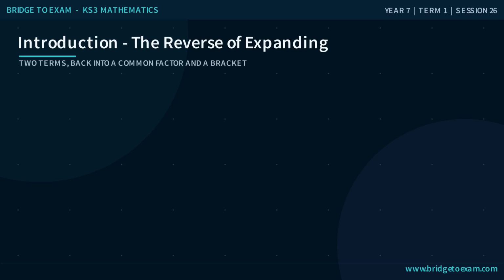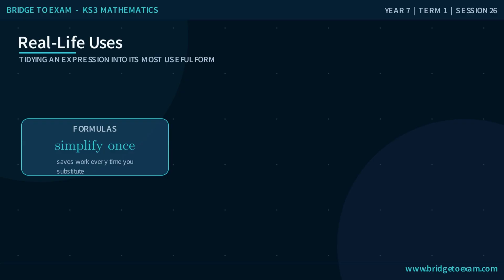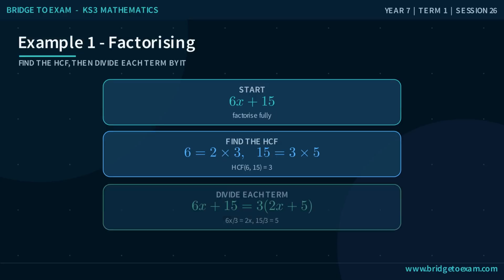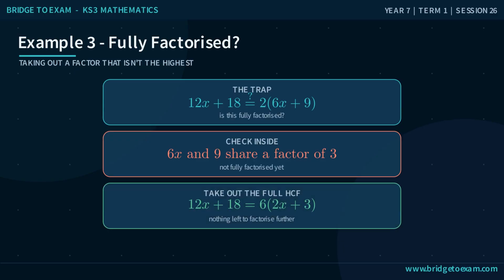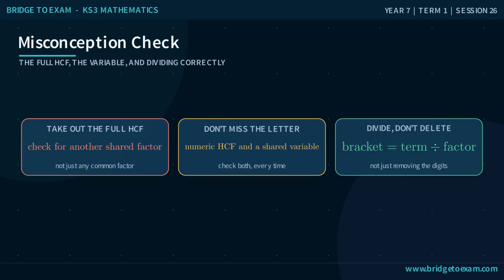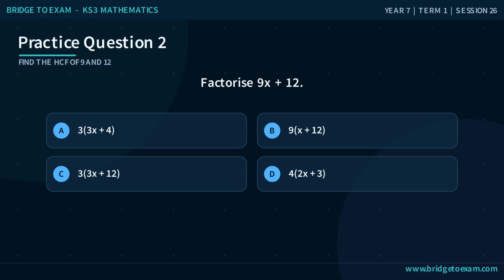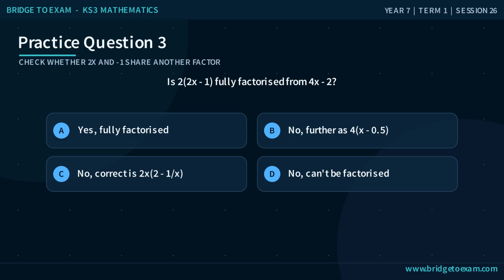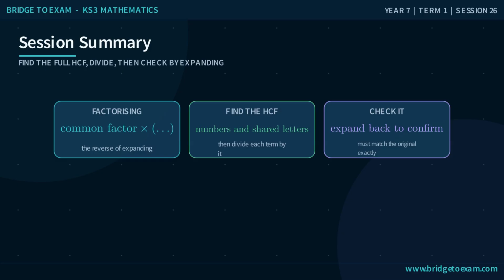Factorising Simple Expressions | Year 7 Maths | Session 26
"Learn how to factorise simple expressions in this clear Year 7 Maths lesson for KS3 students. Session 26 explains the key ideas through friendly teaching, animated visual examples and complete step-by-step solutions.

What you will learn:
• Explain factorising as the reverse of expanding.
• Find the highest common factor shared by every term in an expression.
• Factorise a simple expression by taking out a common factor.